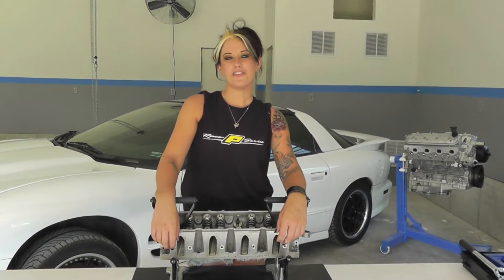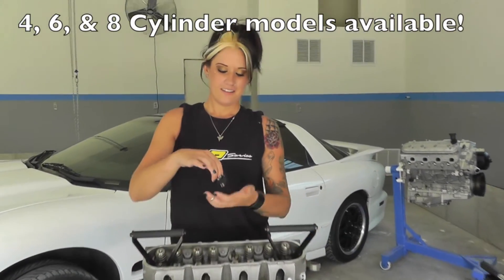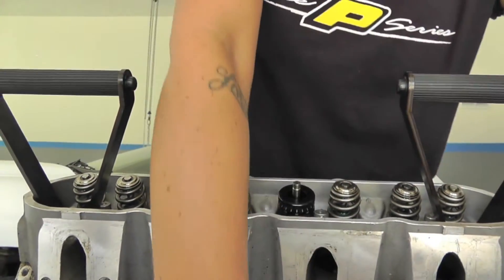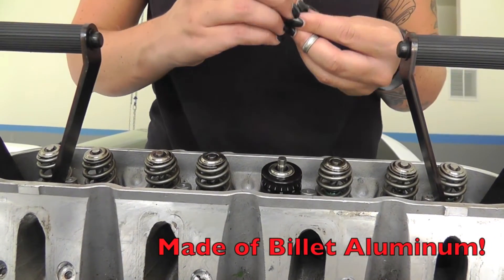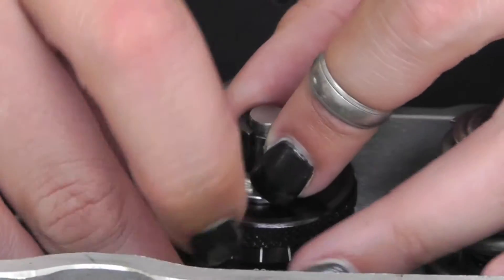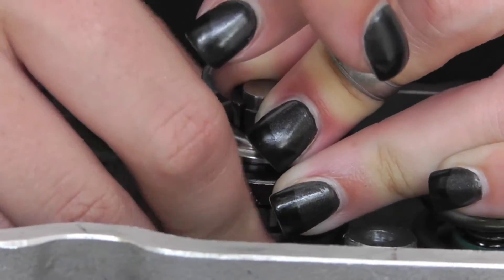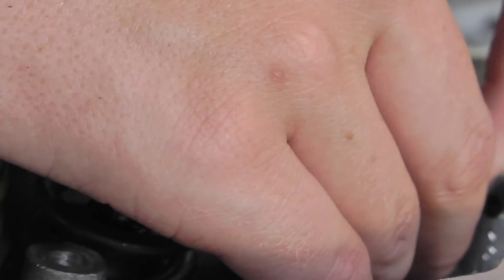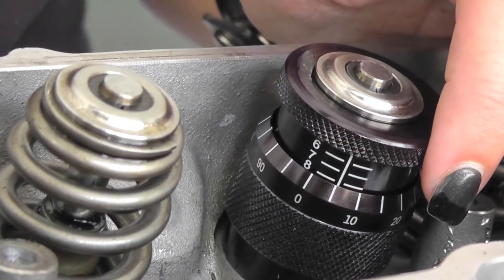Easily Measure Installed Spring Height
Stephanie shows just how easy it is to measure valve spring installed height with one of PROFORM's billet aluminum height micrometers.  The video pretty much says it all!  4, 6, & 8 cylinder universal models available in the Engine Builder Tools section

and search part number 67390.